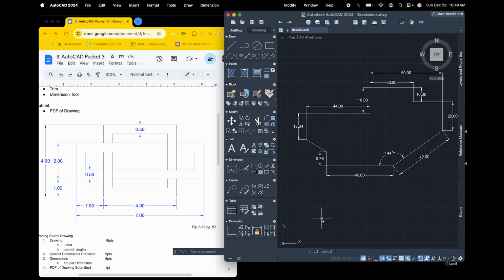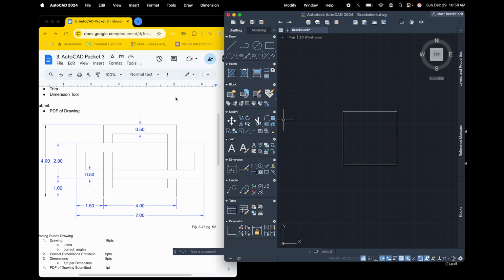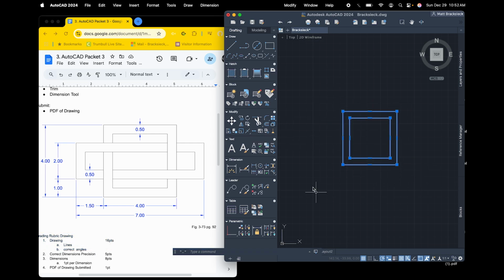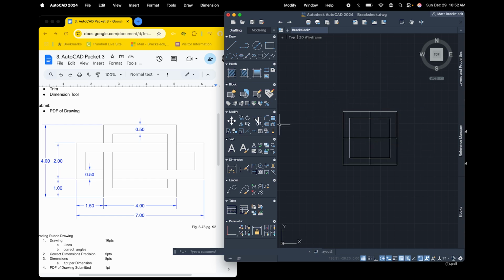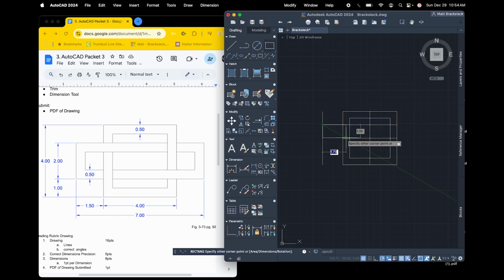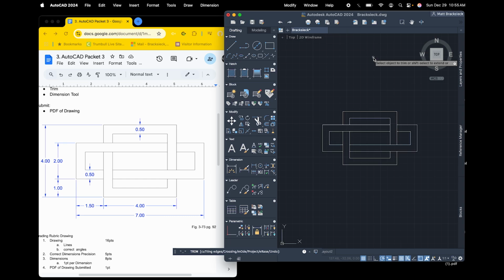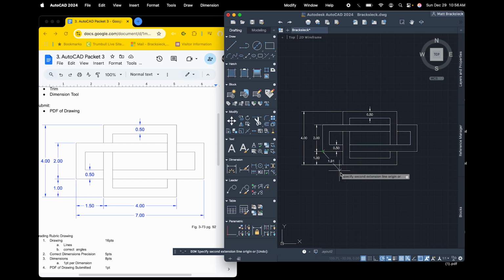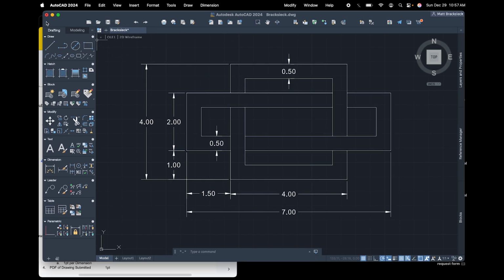Offset & Trim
0:50 Rectangle Tool
1:17 Offset Tool
2:00 Using Offset to find the center
2:19 Explode Tool
4:04 Extend Tool
5:12 Trim Tool
6:09 Dimension Style